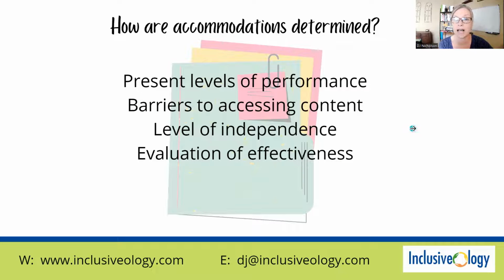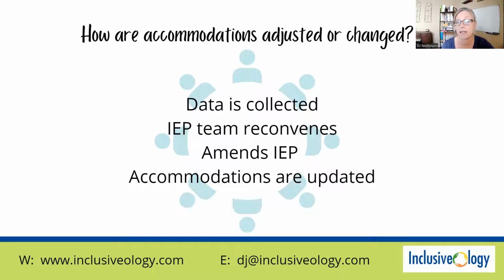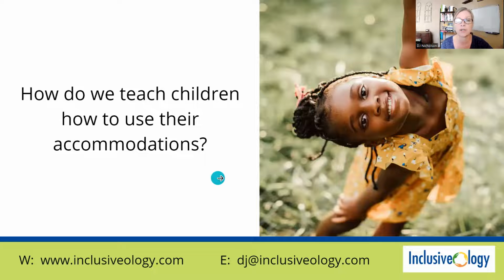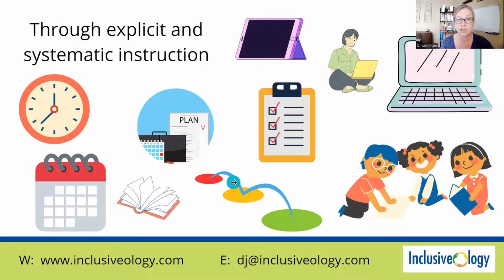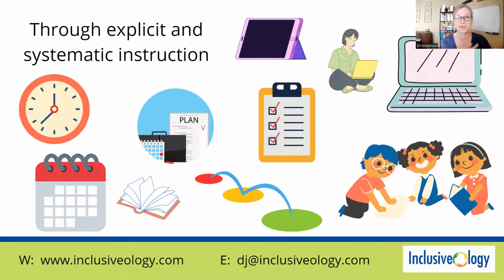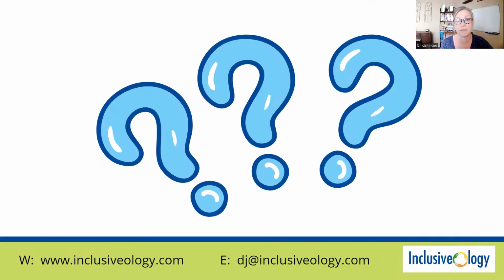Instructional Accommodations: The Basics